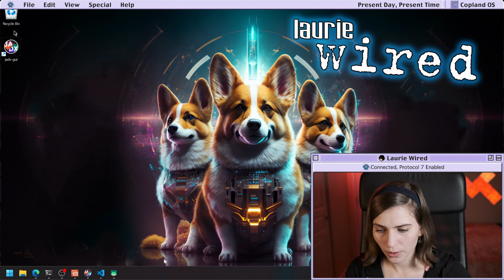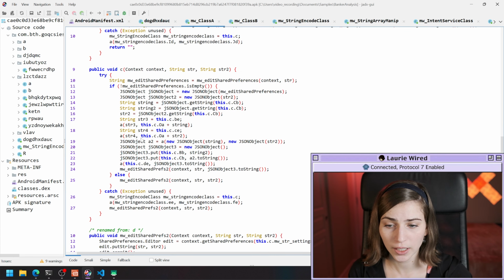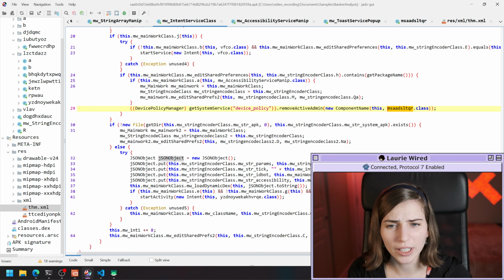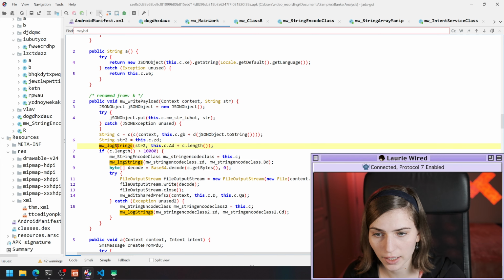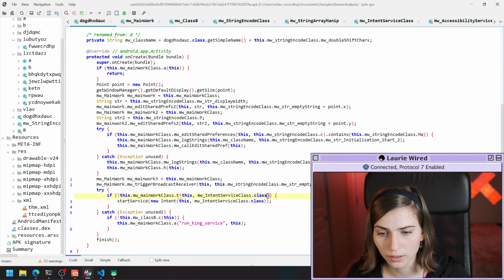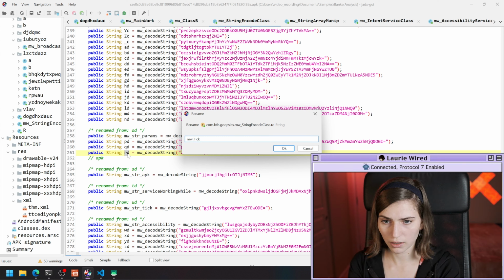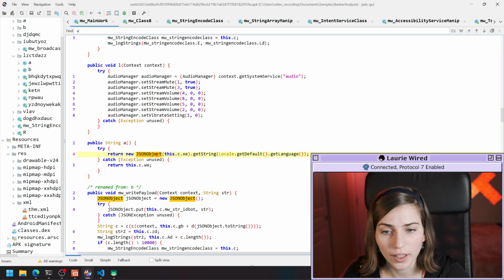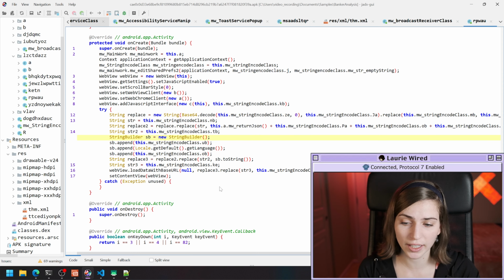Android Banker Deep Dive (Part 3)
Part 3 of our Banker Deep Dive.  We analyze the code prior to the call to DexClassLoader, and discover an interesting WebView object.  We also find that the method containing the code that writes the loaded APK to disk appears to be dead.

In this [RE]laxing new series, I fully reverse a difficult Android Banker trojan from start to finish.

These extensive "Deep Dive" segments concentrate on dissecting malware specimens and delving into the individual approaches employed to fully reverse them.

Timestamps:
00:00 Intro
00:54 Begin Analysis
02:20 Looking at Malicious Class
04:29 Editing Shared Preferences
07:12 Device Policy Manager
10:51 Where do we write the file?
14:34 Logging
17:54 Enabling Accessibility Services
21:00 Checking Services
23:48 onHandleIntent
27:09 Keyguard Service
30:04 Popup Text
33:15 Returning JSON
35:53 HTML Page
35:26 Recap

Malware Examined in the video (Banker/Anubis):
sha256:cae0c0d33e68be9cf81099680b815eb714d8296cb219b7a6247f7f081820f39a